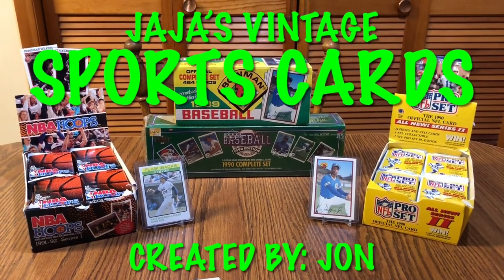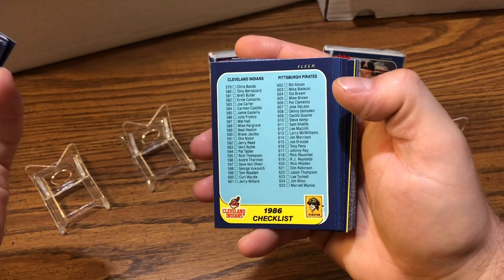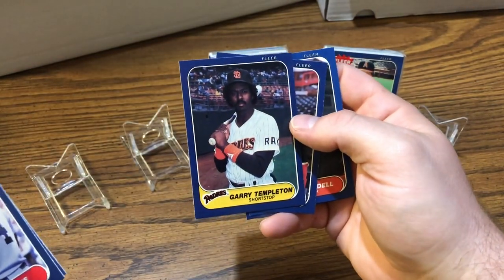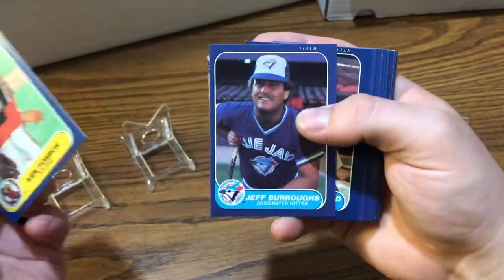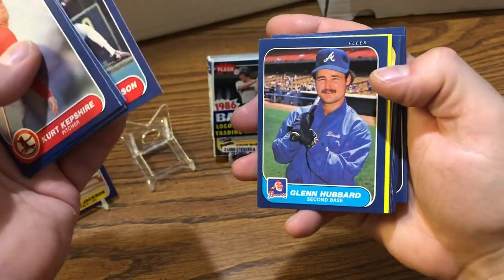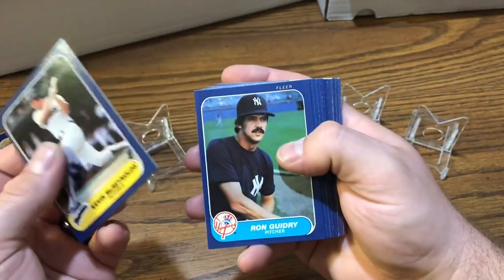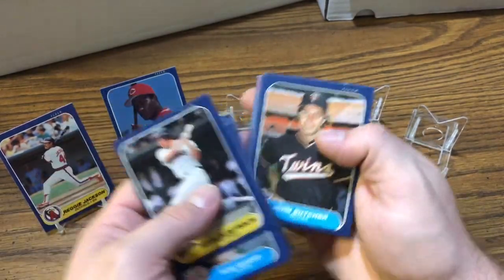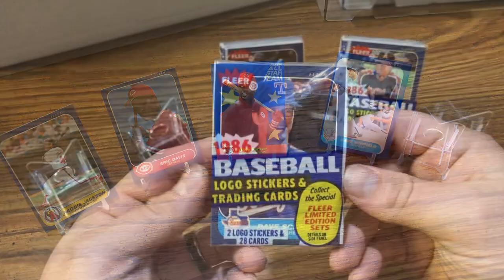1986 Fleer Baseball Cello packs, Jose Conseco RC?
Opening up three 1986 Fleer Baseball cello packs. Hunting for the Jose Conseco Rookie Card, among other things!